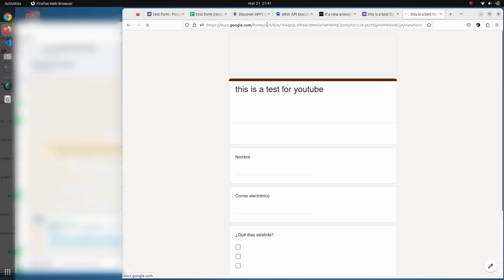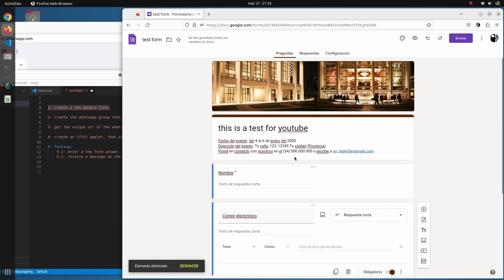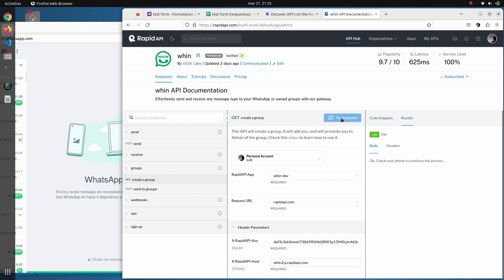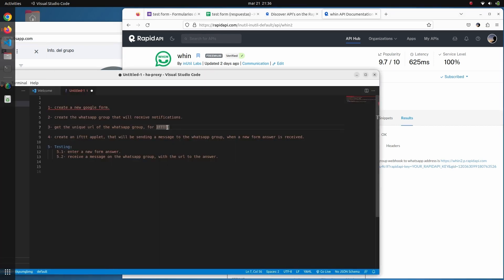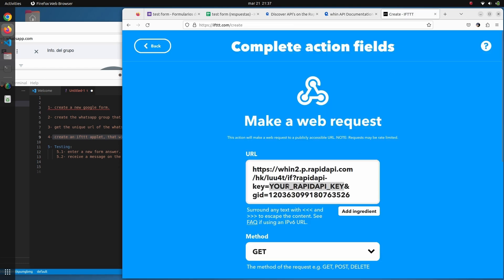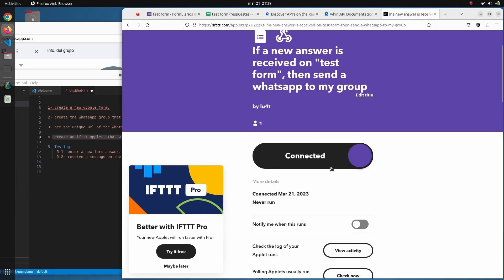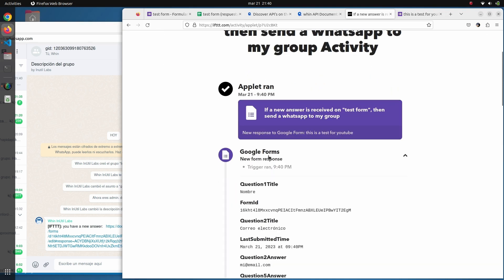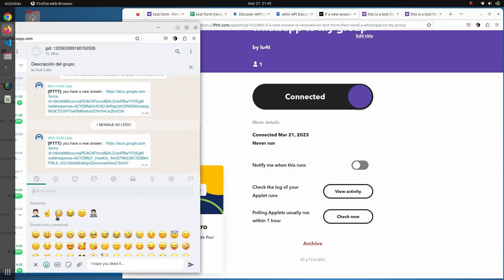HOW TO: Send Google FORMS answers to a whatsapp group, using IFTTT.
Learn how to receive the answers sent to a google form on a whatsapp group with IFTTT.

Here is a link to the steps followed on the video

00:00 Intro
00:40 Create google form
01:55 Create whatsapp group
03:20 Get listener url
04:10 Set IFTTT applet
07:00 Test: google form answer received on whatsapp group